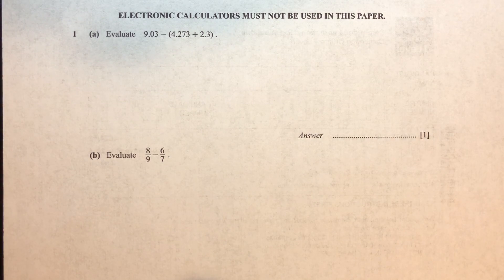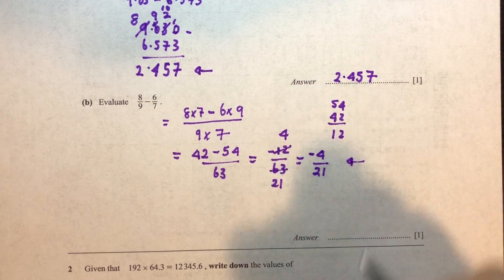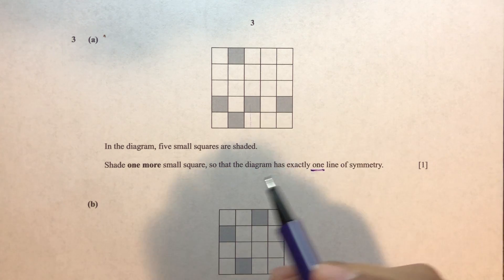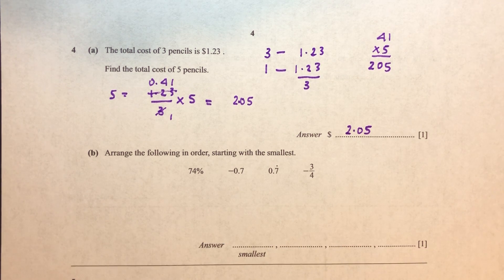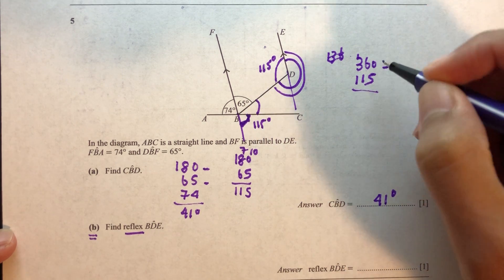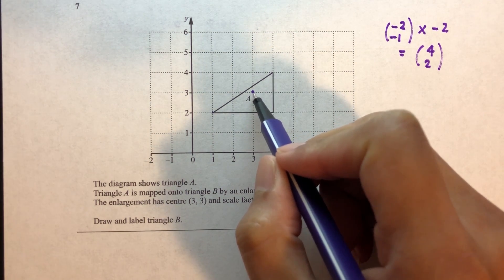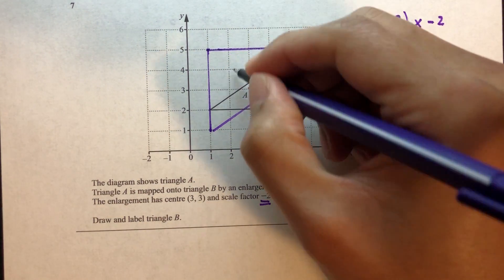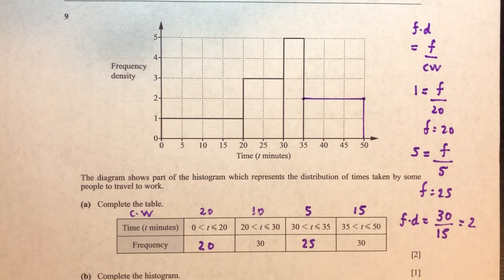O-Level Mathematics D Paper 1 October/November 2016 4024/12 (Questions 1-9) Solutions Explanation